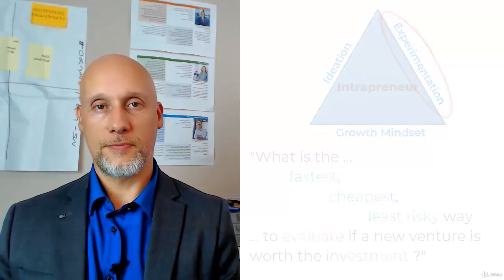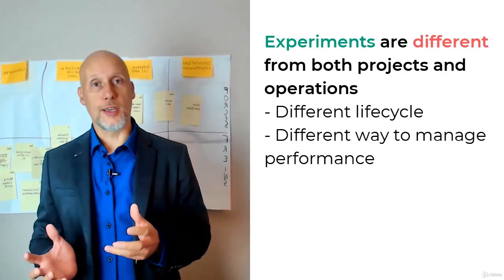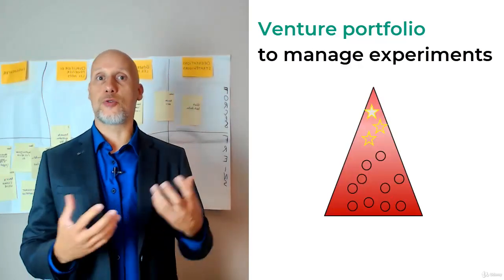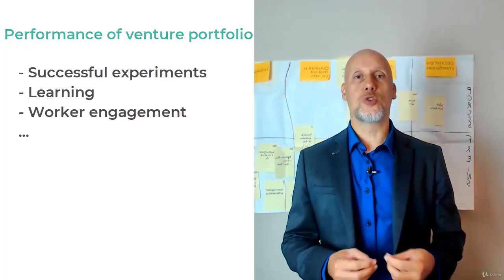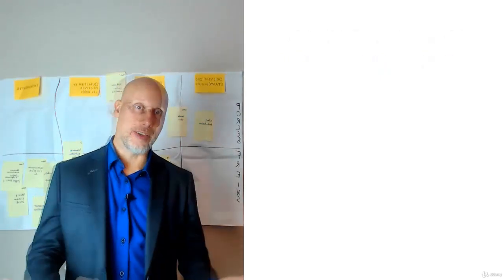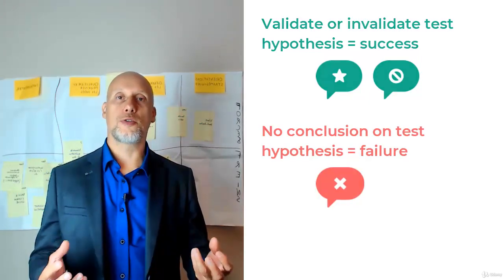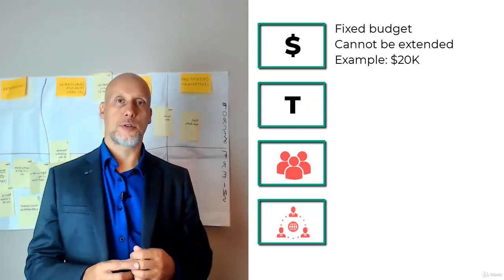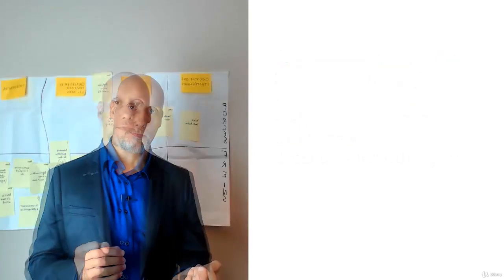012 Experimentation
Experimentation